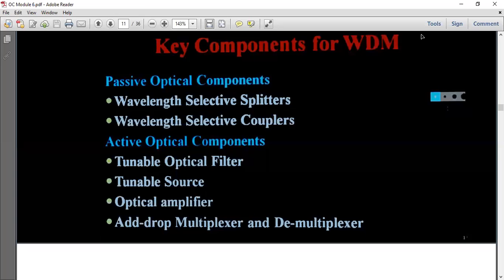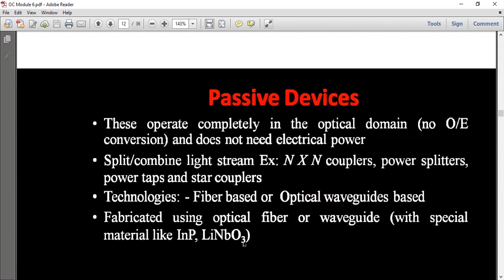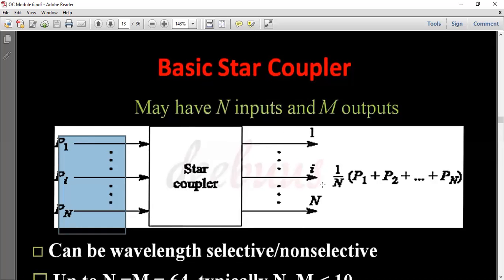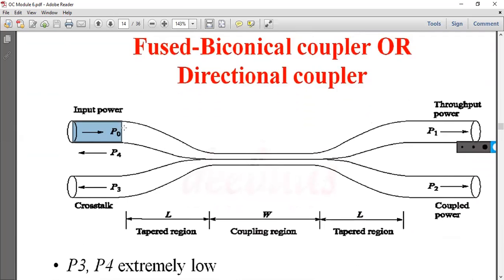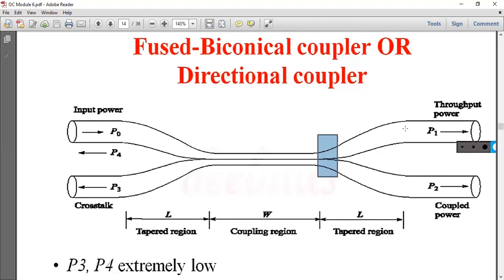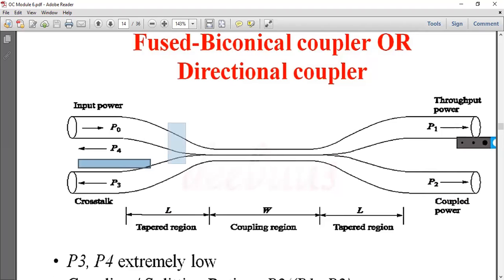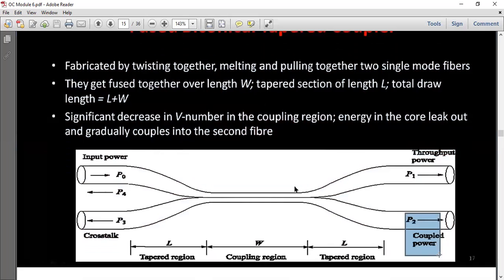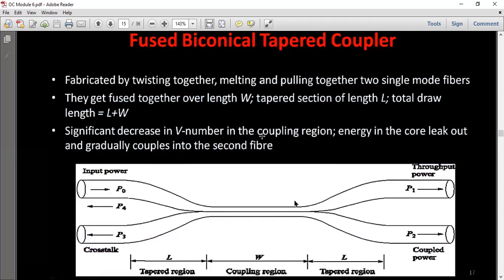Optical Communication Module 2 Part 2 A- WDM Components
WDM Components